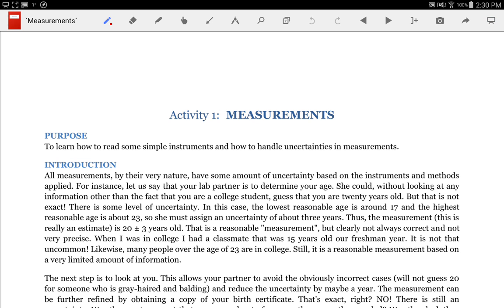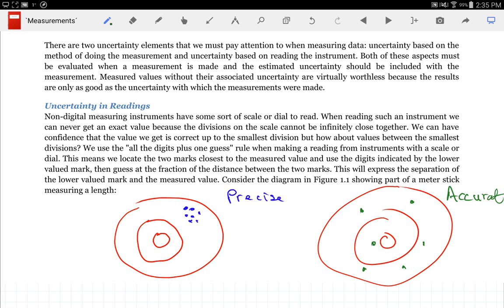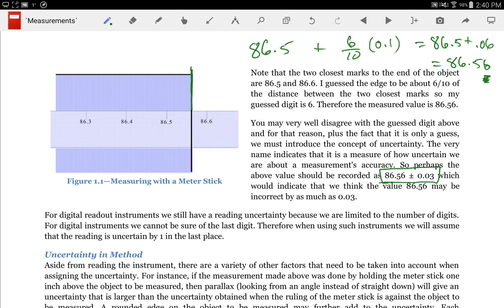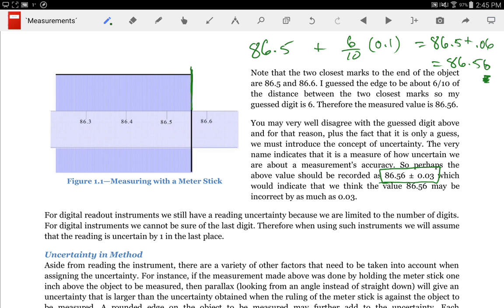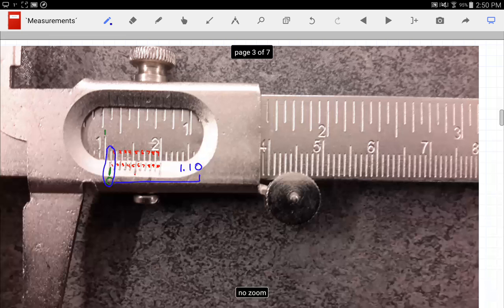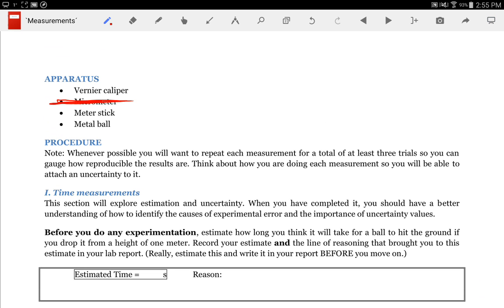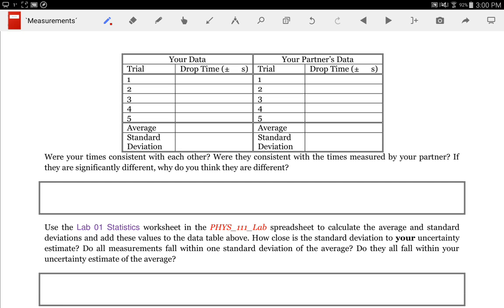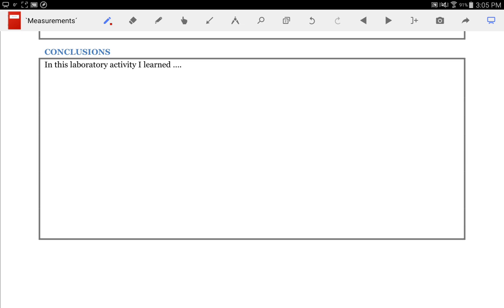PHYS 111 Laboratory 01: Measurements